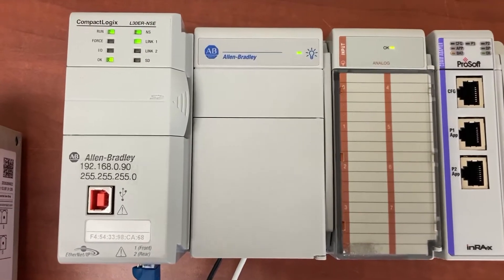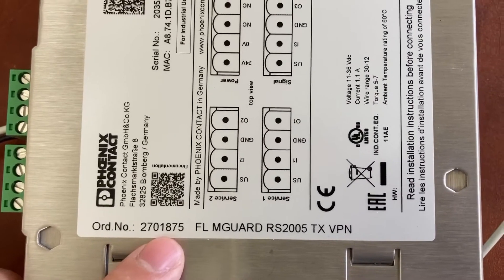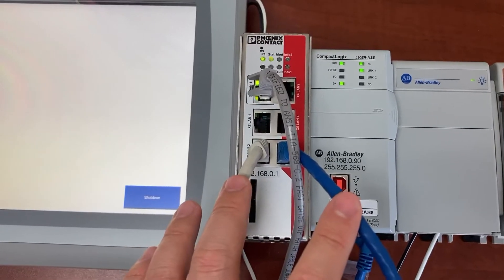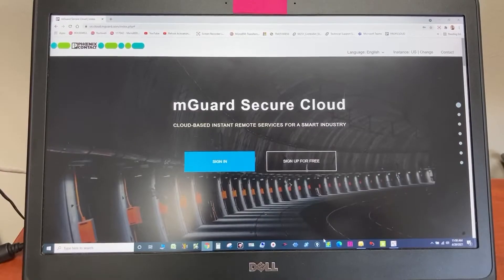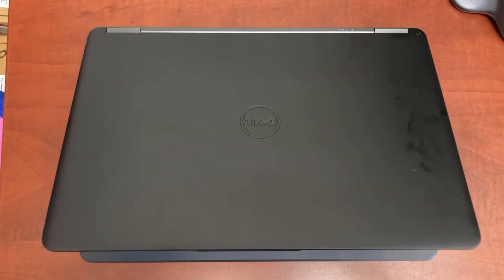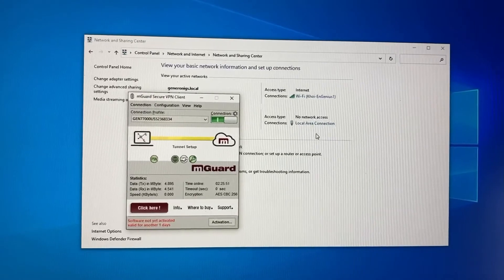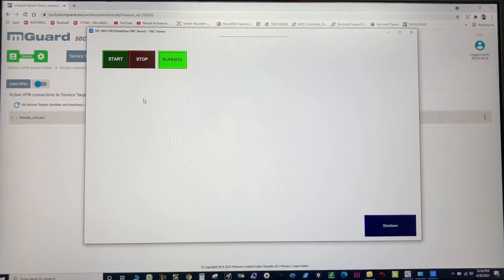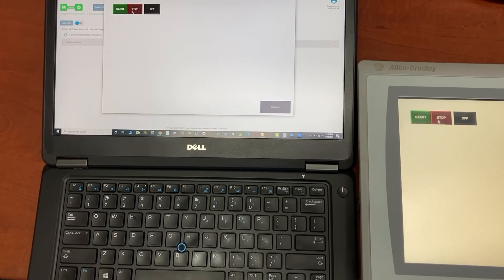Allen Bradley Panelview Plus HMI remote access with Phoenix Contact mguard router.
Phoenix Contact Mguard Router
Order No.: 2701875
FL MGUARD RS2005 TX VPN
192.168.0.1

Allen Bradley Compactlogix PLC
1769-L30ER-NSE
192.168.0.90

Allen BradleyPanelview Plus 7 HMI
2711P-T12W22D8S
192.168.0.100